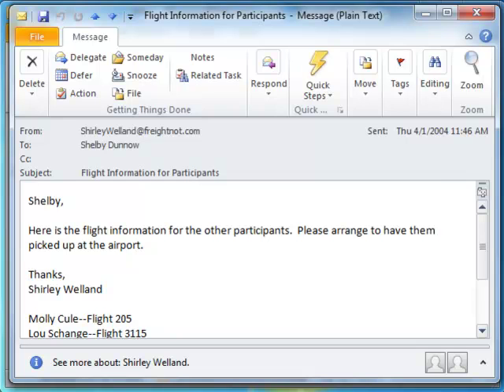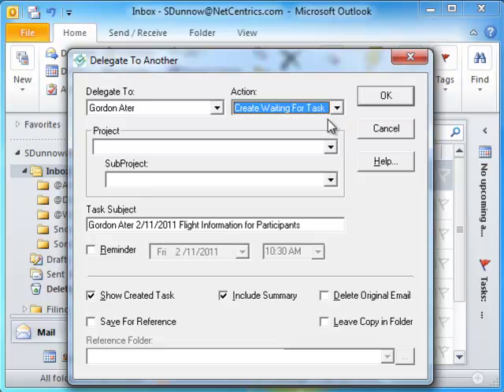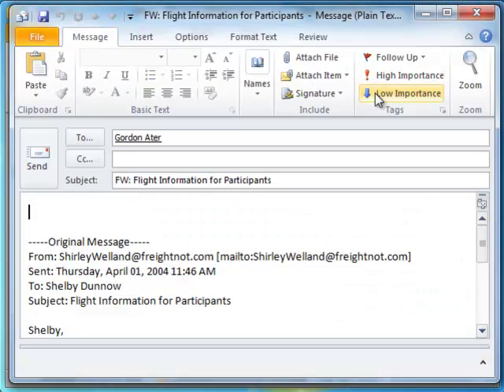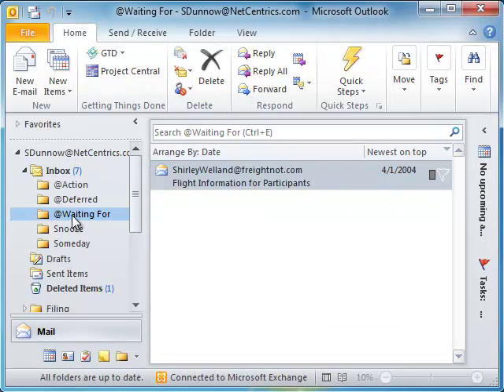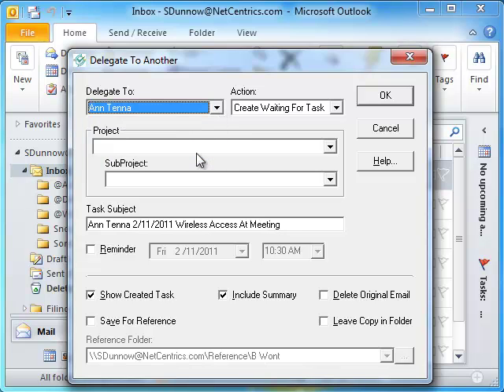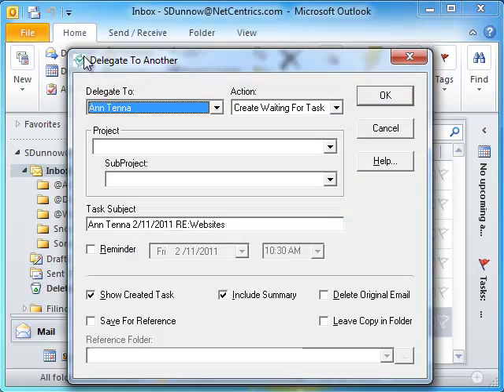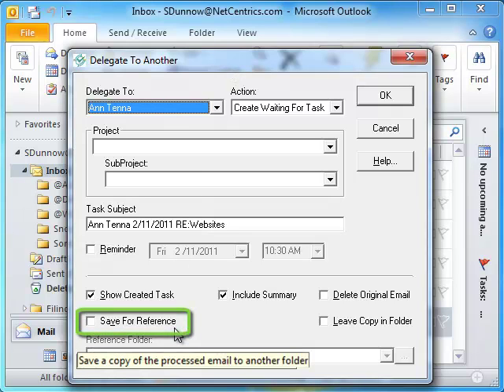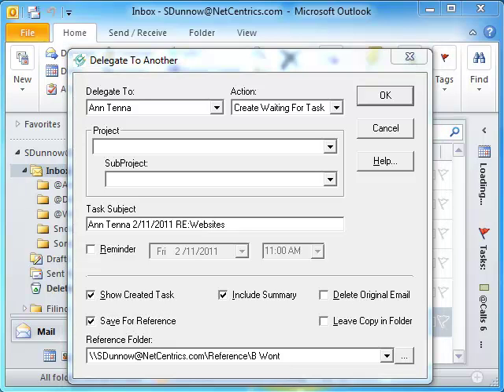NetCentrics GTD Outlook Add-In for OL 2010 | Delegate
How to Use the Delegate Button When Using the Getting Things Done Outlook Add-in and OL 2010. Do You Want to Try the Add-In for 30 days free?